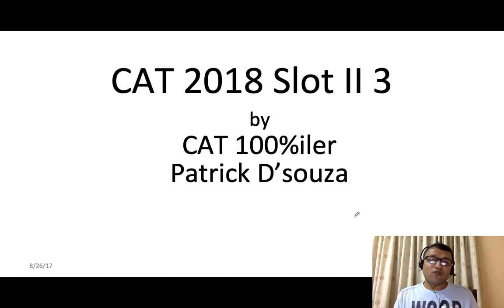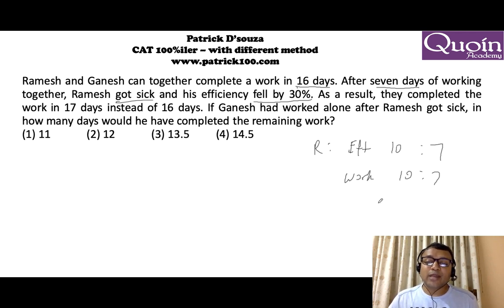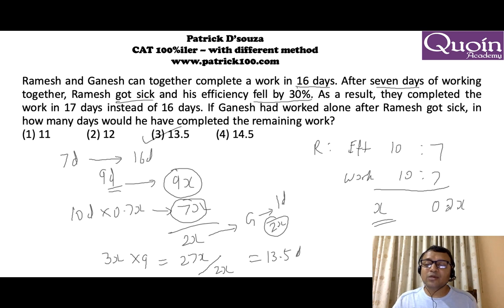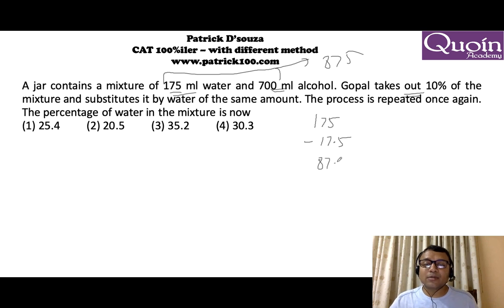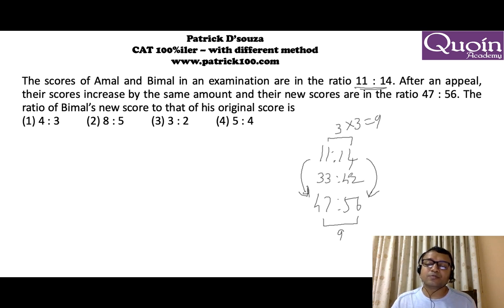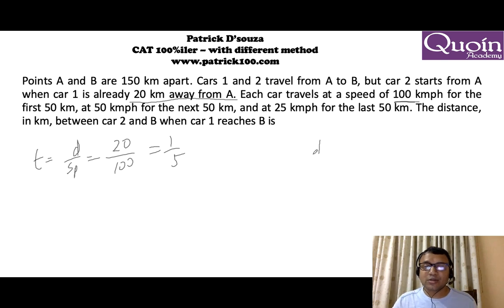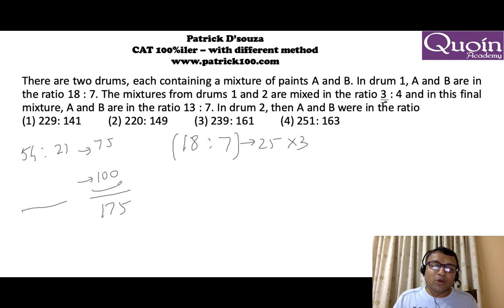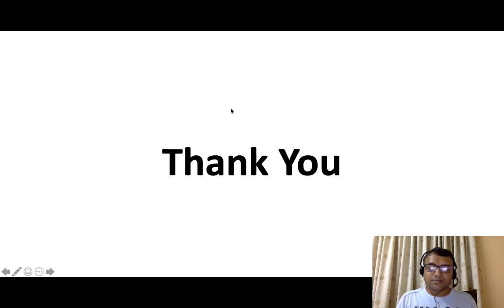CAT2018 Slot 2 Solutions P-3| Logical methods, Shortcut & tips| Patrick D'souza| 5 times CAT100%iler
This is the part 3 of the 7 videos of CAT 2018 Slot-2 solutions using my usual logical methods, shortcuts, tips and tricks.
I hope this helps in your exam preparation.